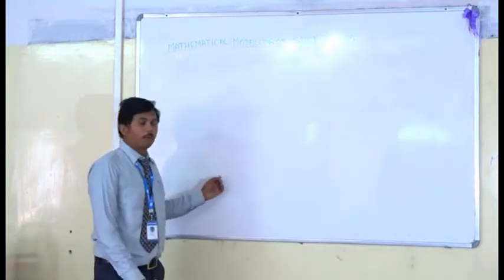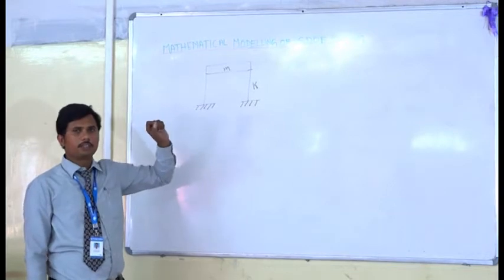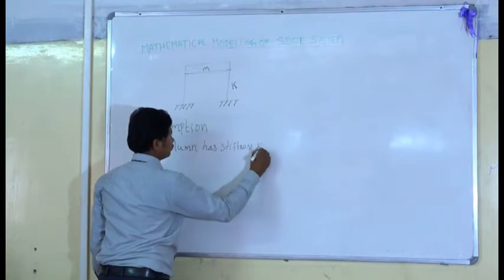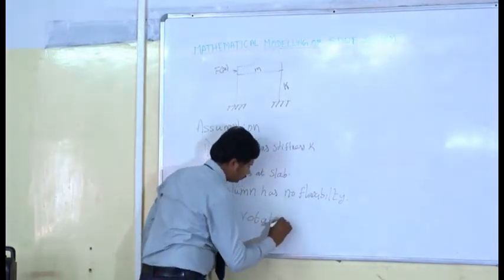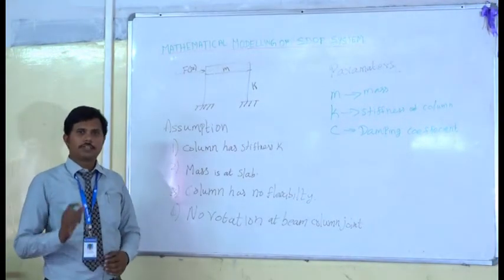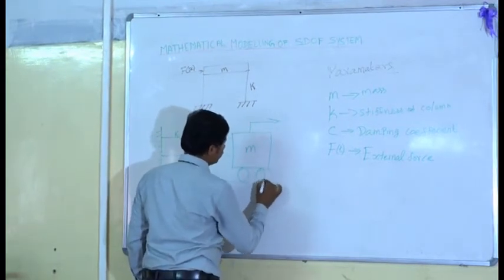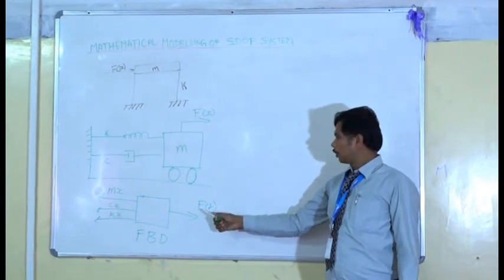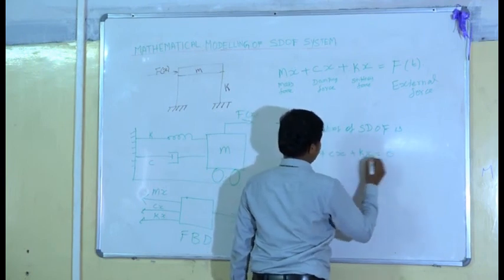Mathematical modeling of SDOF System Mr.S.Senthil Kumar by AP/MECH